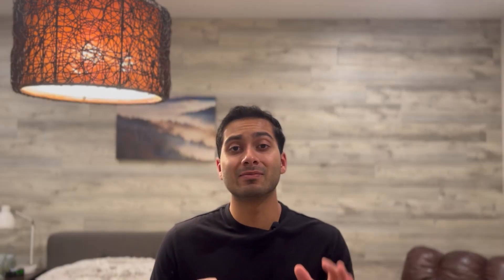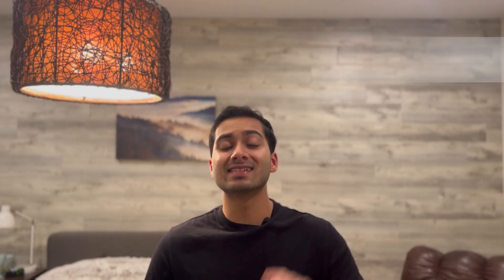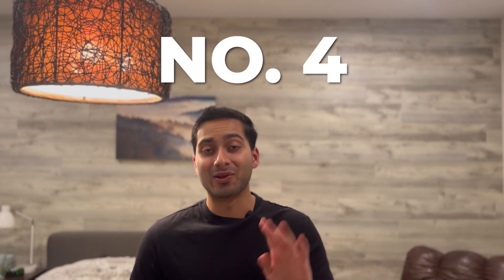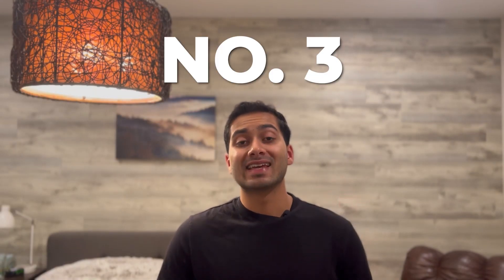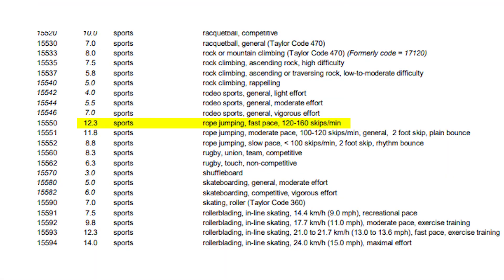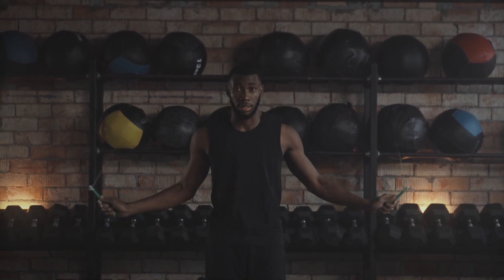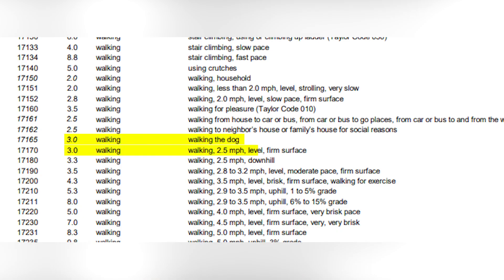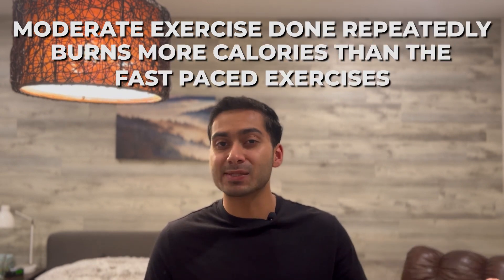5 Science-Backed HOME Exercises To Lose Weight (FOR GOOD)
In this Calorie-Blasting video, I'll be going over the top 5 science backed exercises that you can start doing literally anywhere and burn calories like nobody's buisness! Now this video is stemed off Dr. William Mckardle's work to scientifically figure out exactly what is the best exercises that are easiest to do!

Here is the link below to the Compendium of Physical Activities

0:00-1:38 Dr. William Mckardle's Work
1:39-2:18 #5 Dancing
2:19-2:57 #4 Cylcing
2:58-3:29 #3 Running
3:30-4:13 #2 Jump Rope
4:14-6:37 #1 ???

This content is for educational and entertainment purposes only. Kartik does not provide medical advice. This information is being presented without consideration of each person’s personal circumstances. Please contact your physician before making any changes that could affect your health.